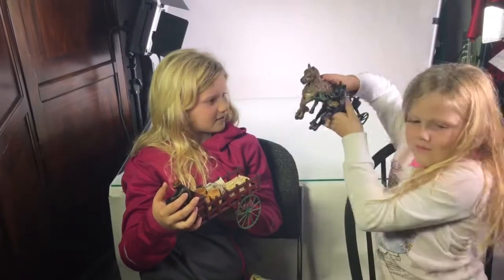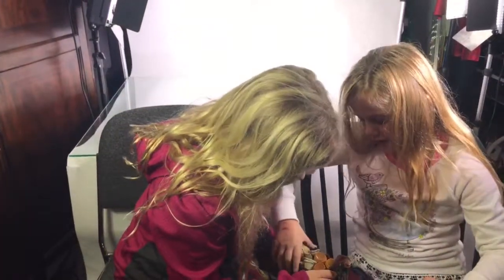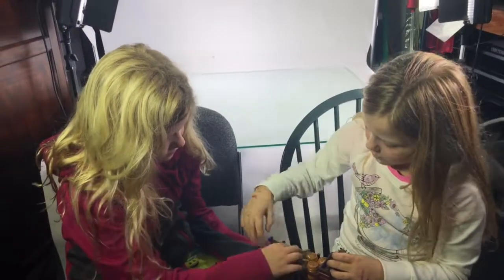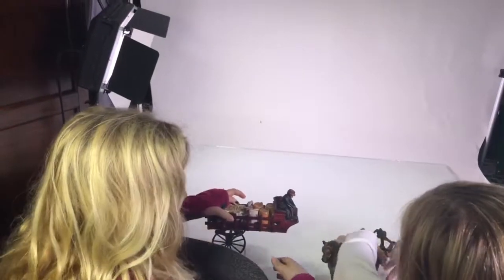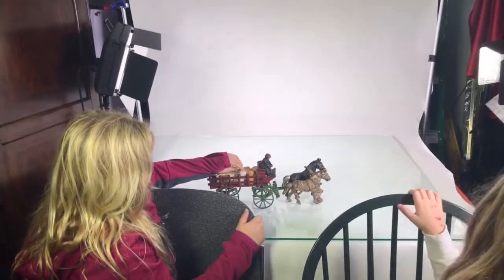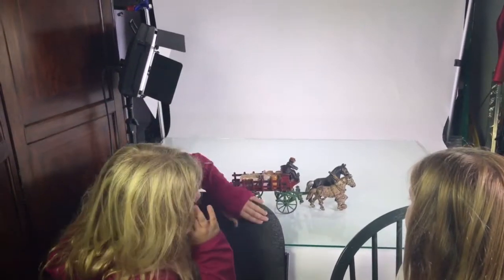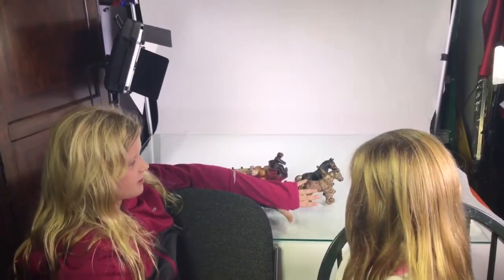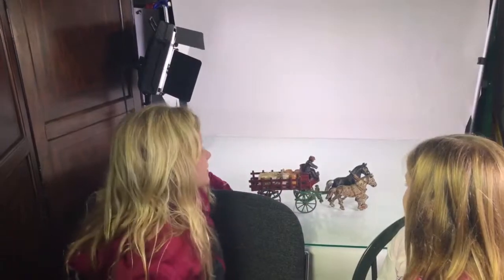Arcade horse drawn carriage made of cast-iron review.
Here we have an arcade horse drawn steak wagon and our first review from our guests Sage and Katie.  It is a simple toy and interesting to put it in the hands of kids for a true review from a simple little kid perspective.